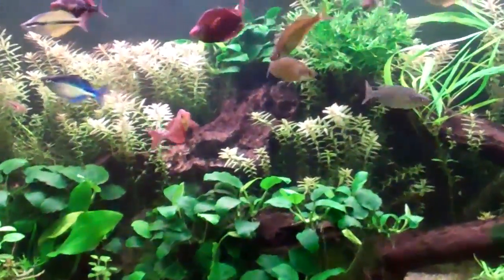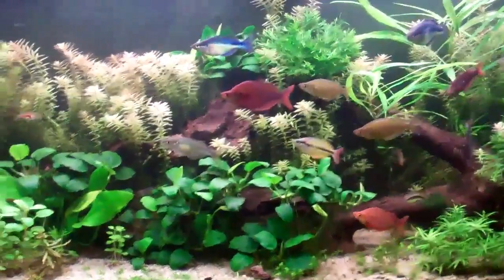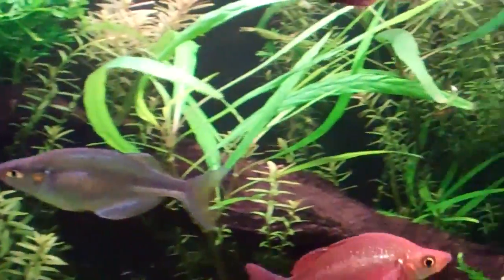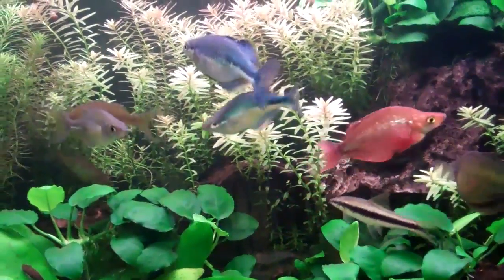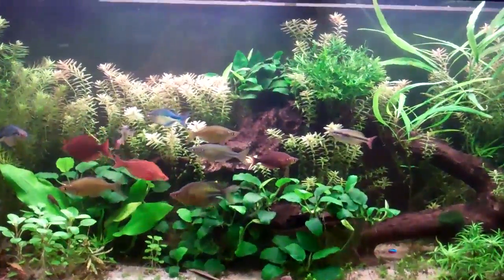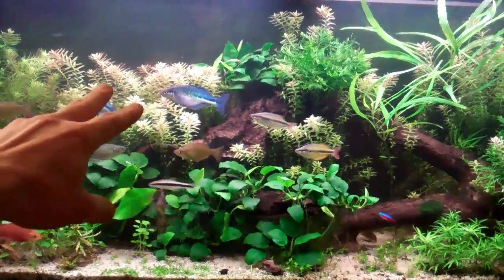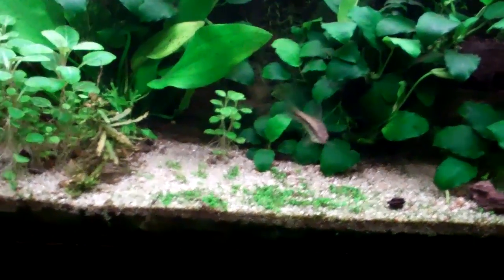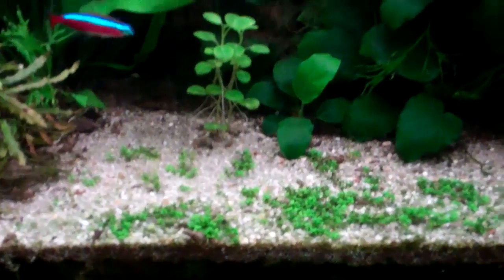HIgh Tech planted tank: Steve's 55 gallon planted tank.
GET AN AWESOME TANK!

HOW TO set up a Planted Aquarium with DIRT.  Dirt in a 75. Soil in the planted Aquarium

Steves tank looking stellar..He does a nice job of dosing and keeping the CO2 up on his tank. Great colors as well